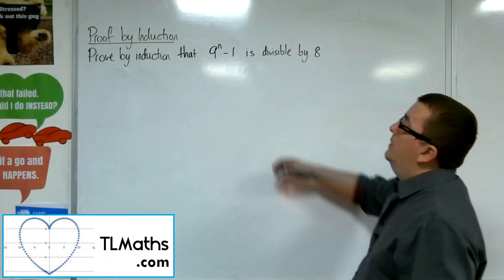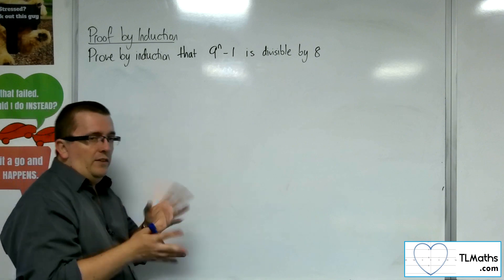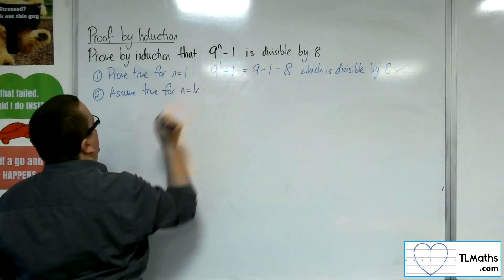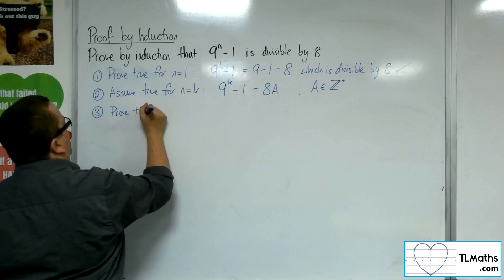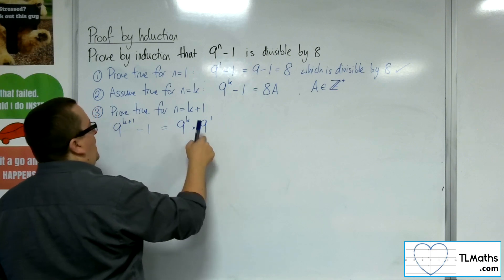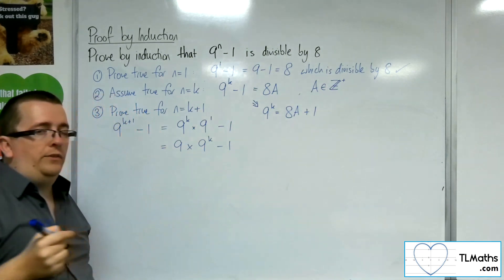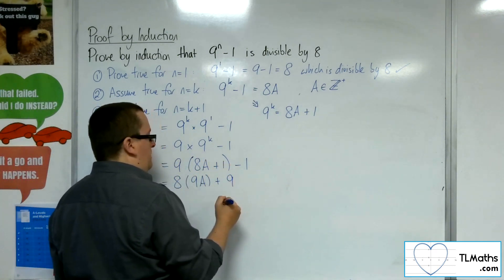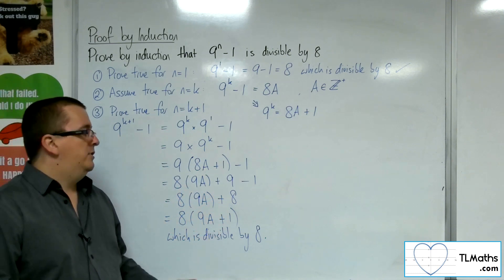A-Level Further Maths: A1-13 Proof by Induction: 9^n-1 is divisible by 8